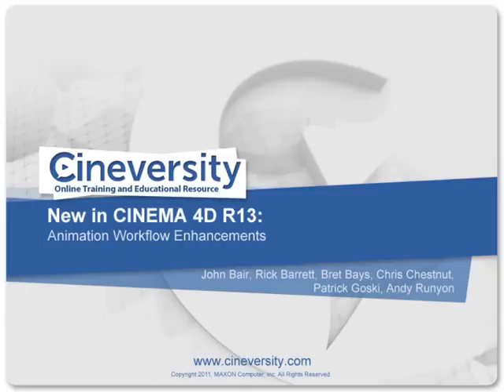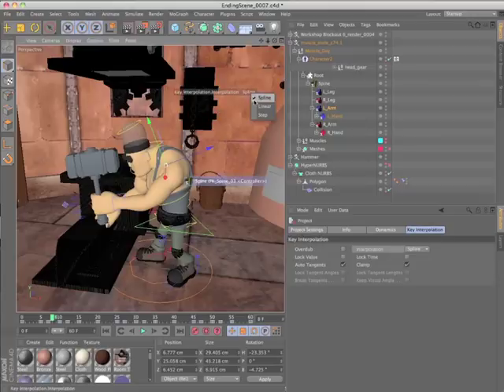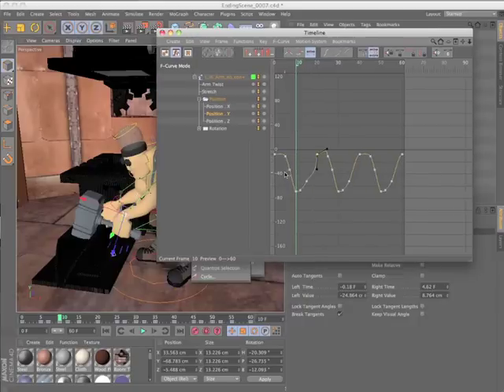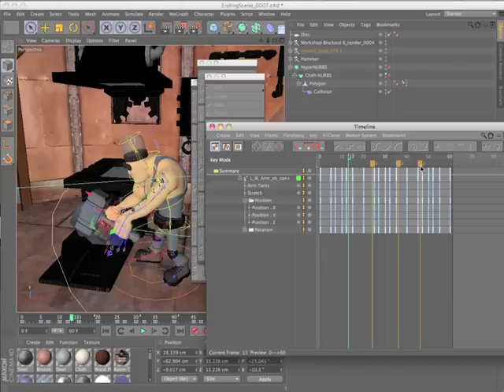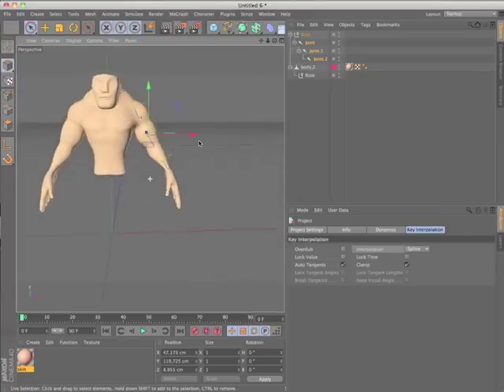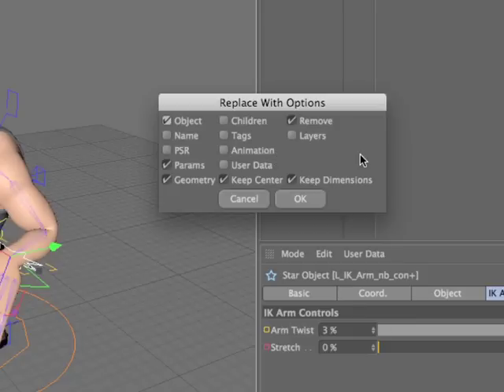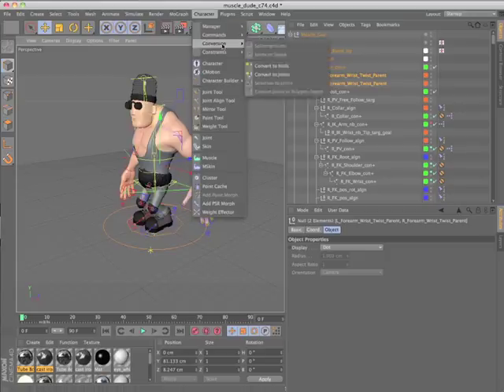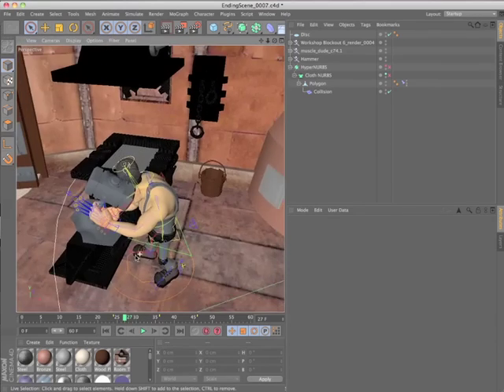New in CINEMA 4D R13 - 9. Animation Workflow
In addition to the Character Object, CMotion, Muscles and Xrefs, there's several smaller enhancements to the animation workflow of CINEMA 4D Release 13.

The default interpolation values for new keyframes are in the Project settings, modifying F-Curves is much more intuitive, timeline markers have been enhanced, and 4 new commands allow you to easily project, replace, parent and unparent objects.

Note: CINEMA 4D R13 is due to ship in September.